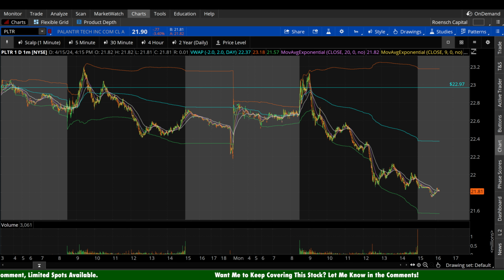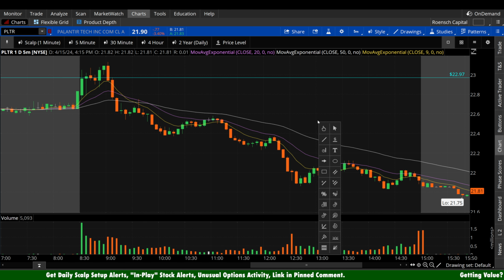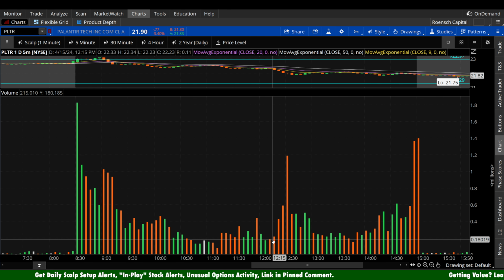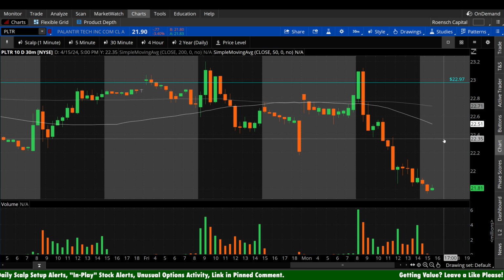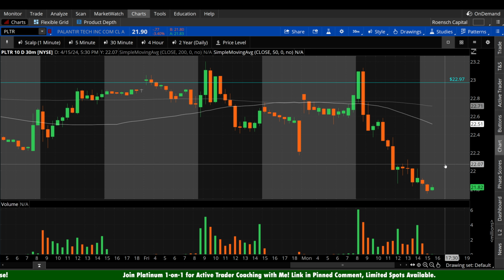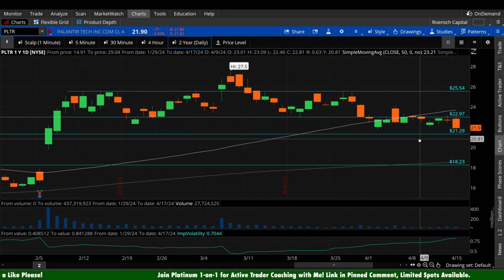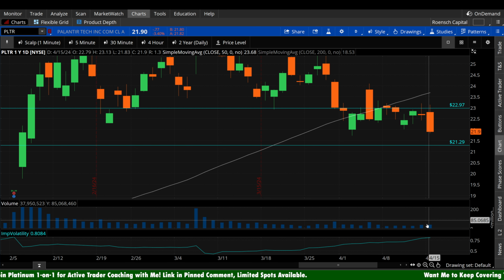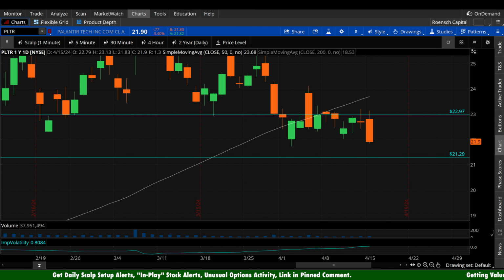Palantir Stock Prediction for Tuesday, April 16th - PLTR Stock Analysis